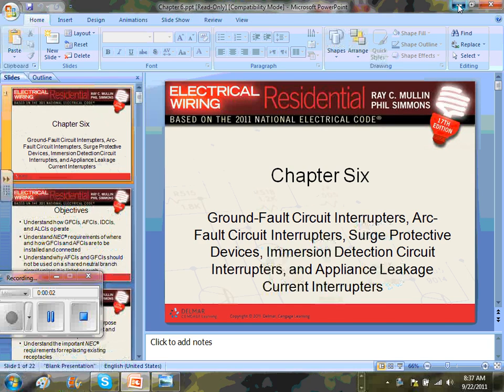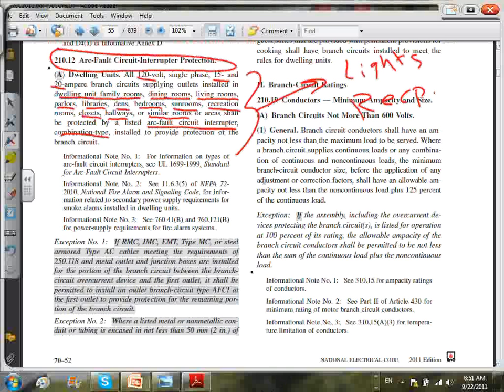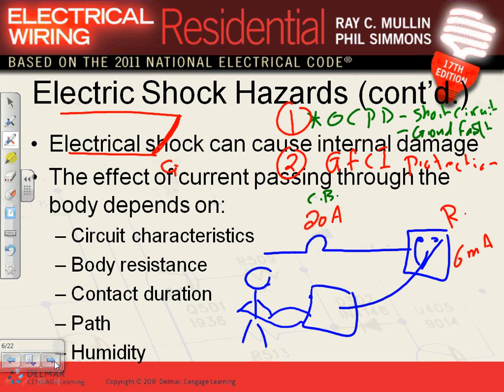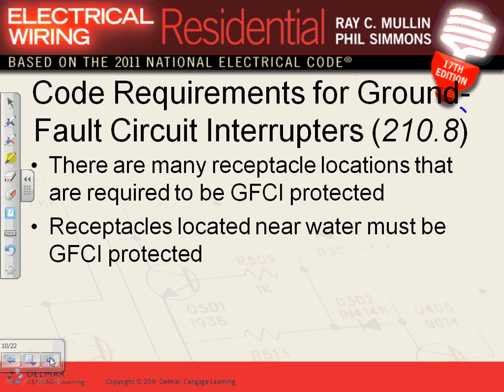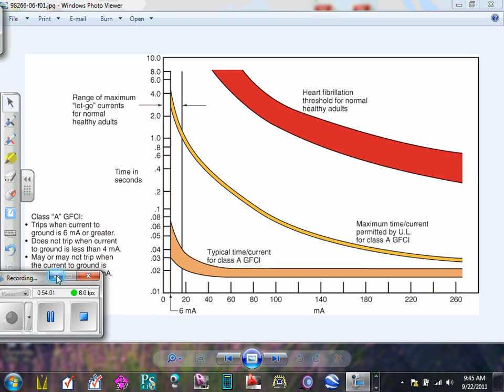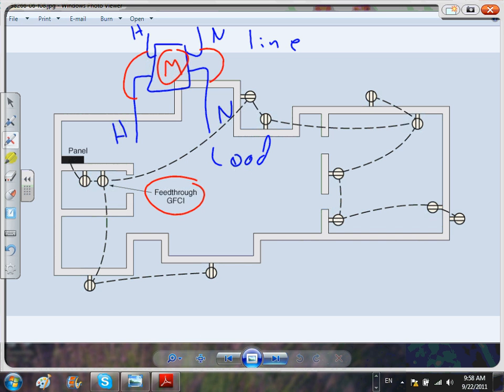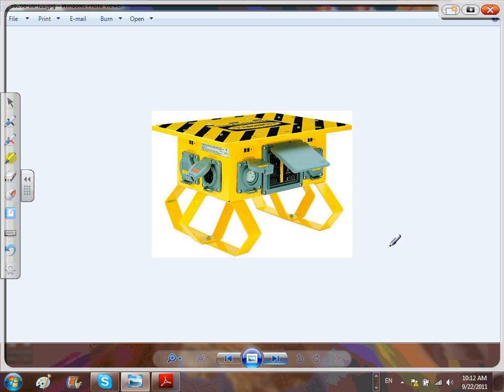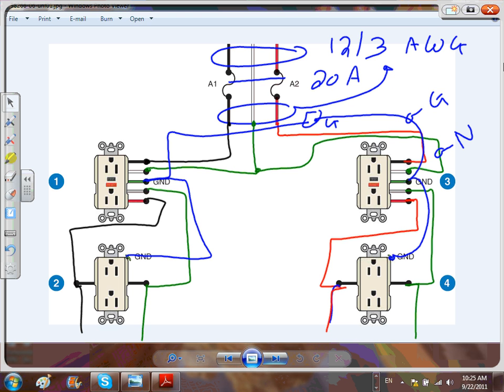GFCI & AFCI-(Ch6) 9-22-11.wmv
NEC2011 Requirement for GFCI & AFCI Protection